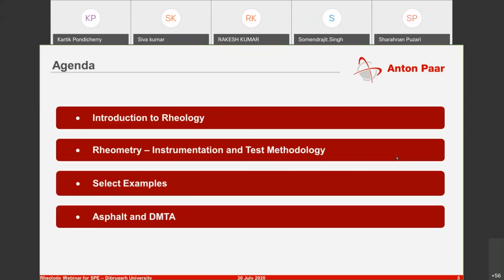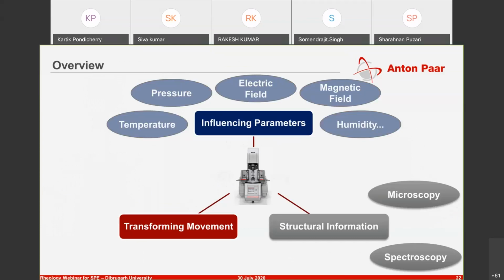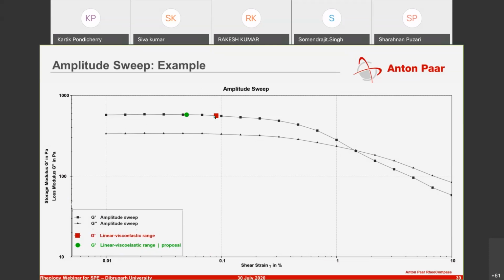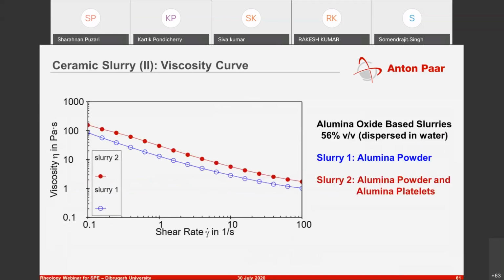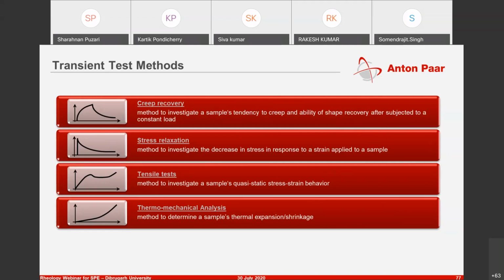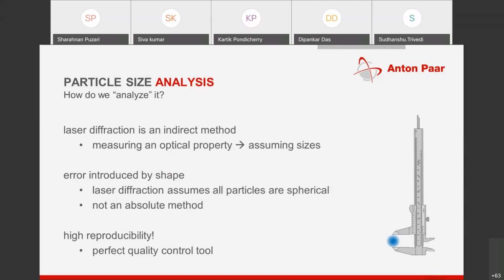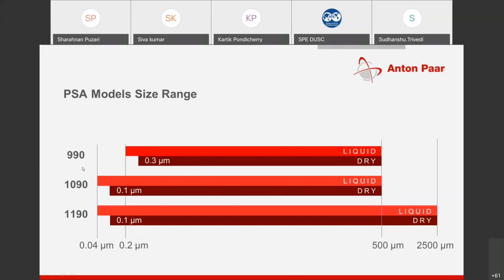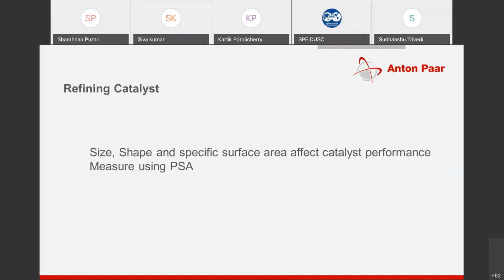4. Rheology and Particle Size Characterization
Session presented by Dr. Kartik S. Pondicherry and Sudhanshu Trivedi of Anton Parr and hosted by Society of Petroleum Engineers Dibrugarh University Student Chapter.